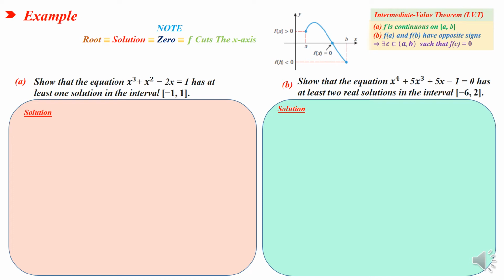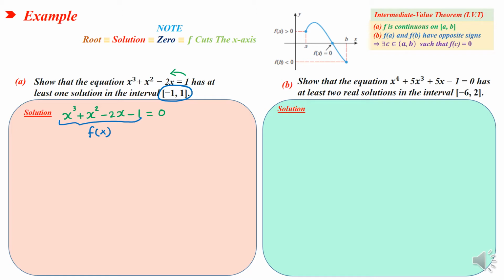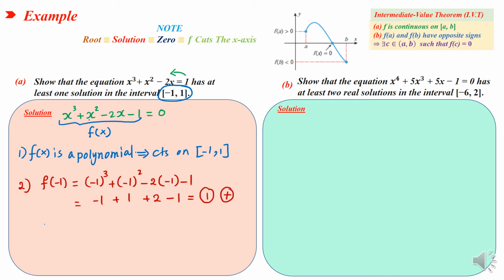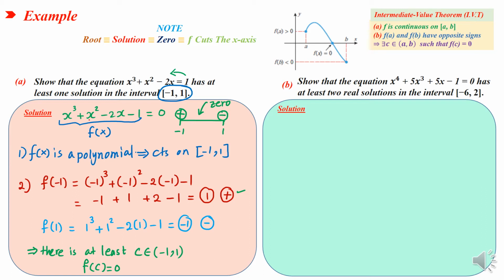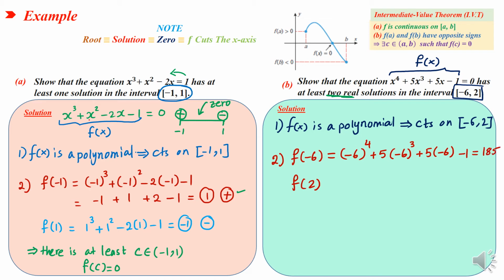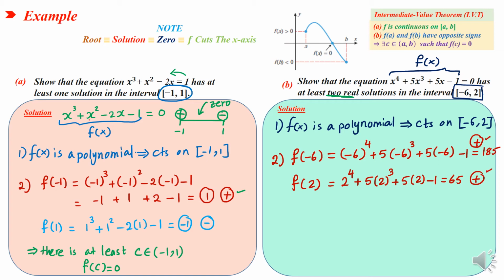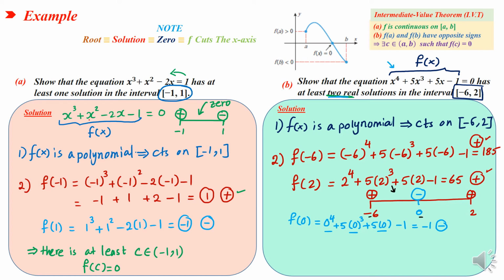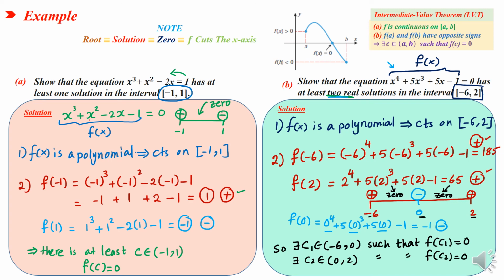Some roots existence proofs using Intermediate Value Theorem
Proofs Using IVT